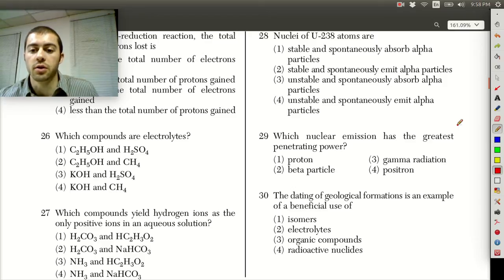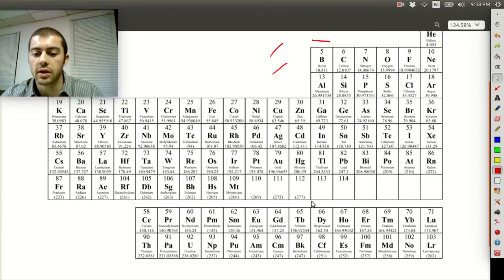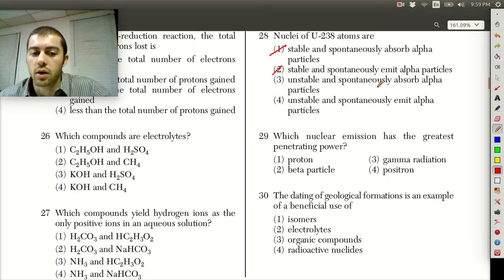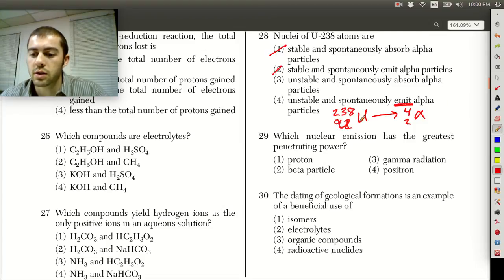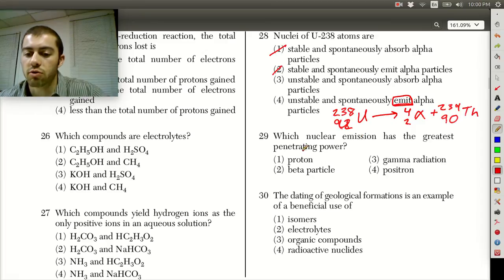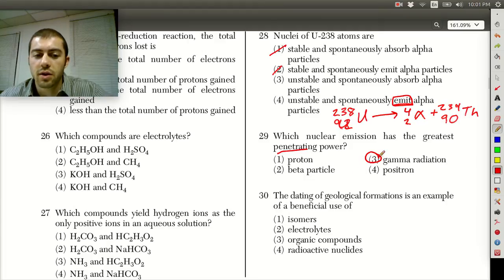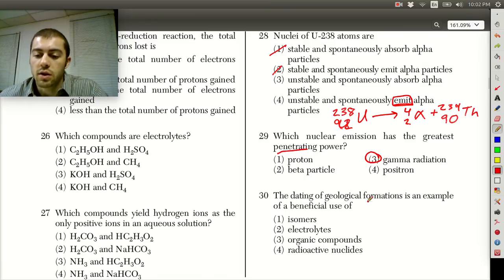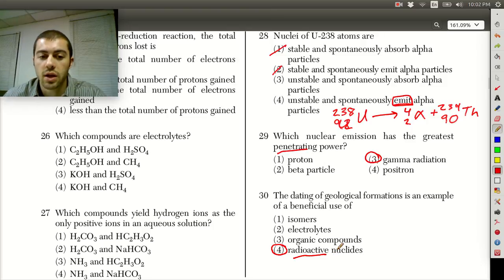January 2013 Chemistry Regents Exam Walkthrough - Questions 28-30